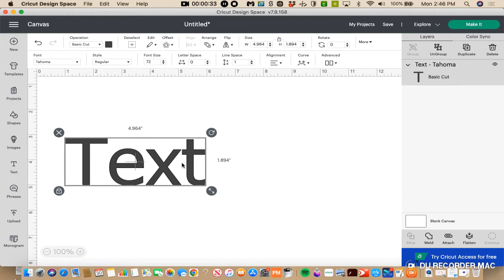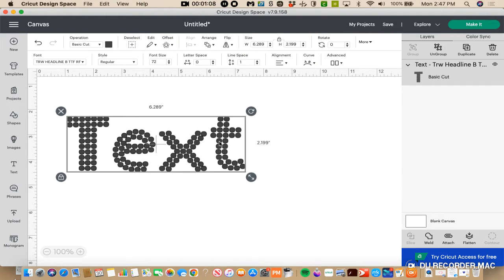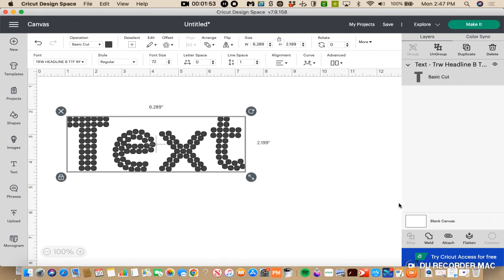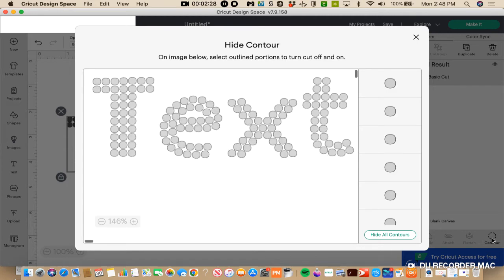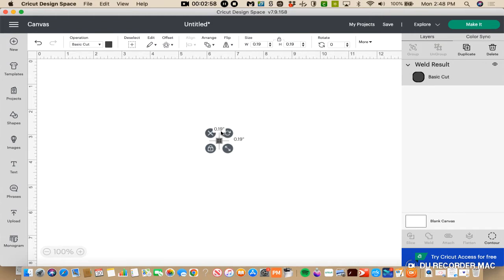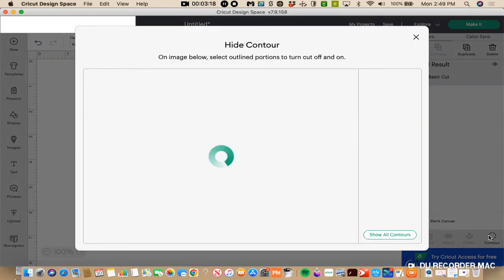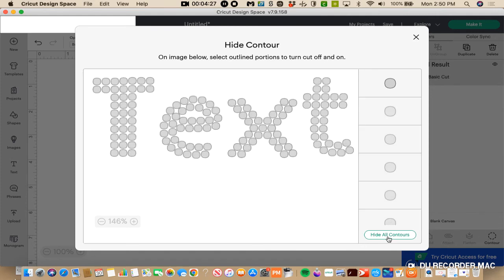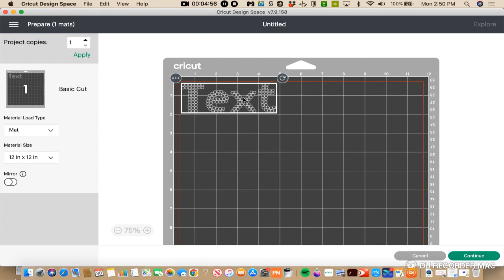How to use Rhinestone Fonts in Cricut Design Space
This video will show you how to make sure your rhinestones are the right dimensions before you cut them.

Amazon

Rhinestone Starter Kit

Magic Flock

Code:   afc54818